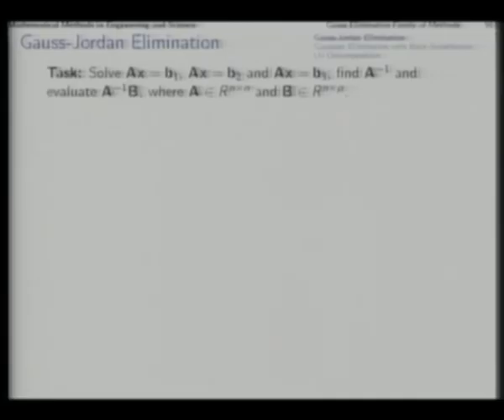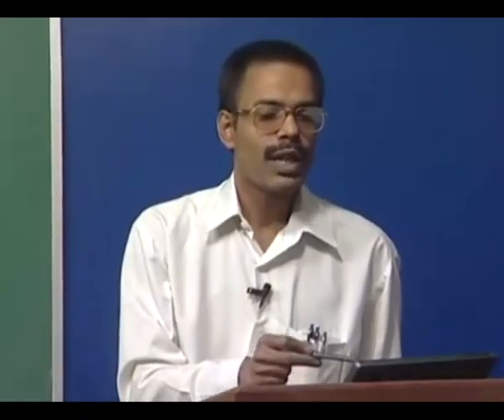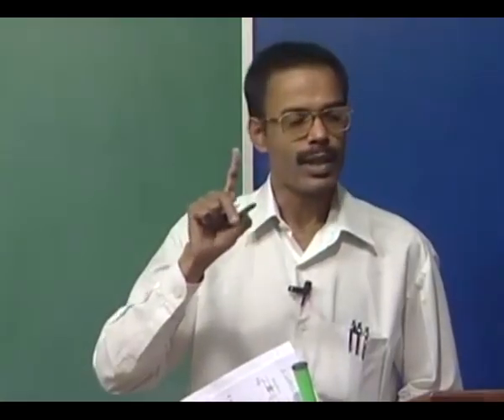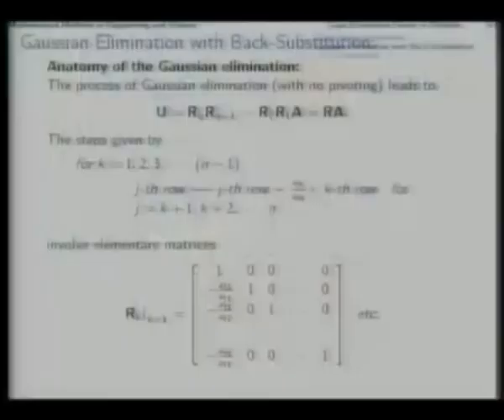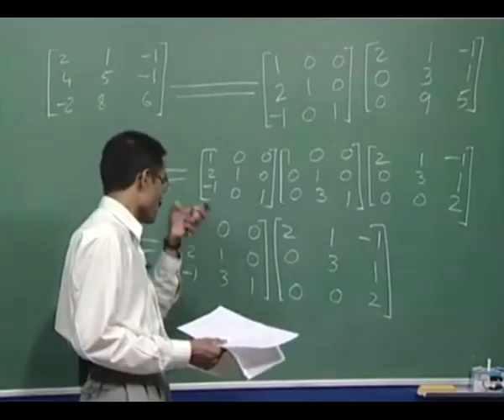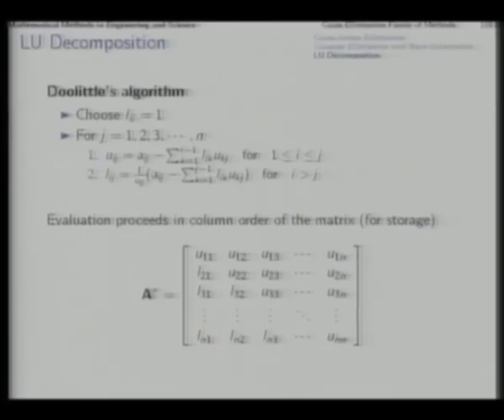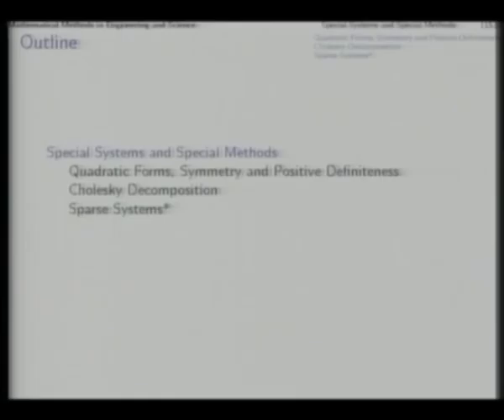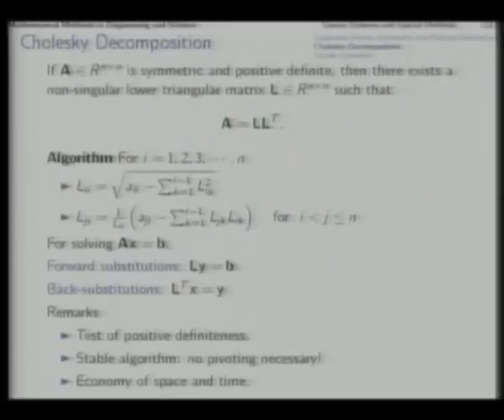Lec04: Square Non-Singular Systems